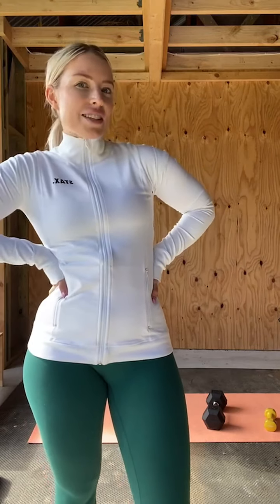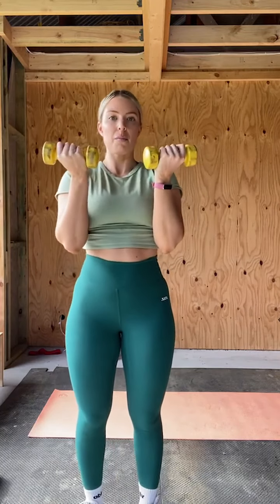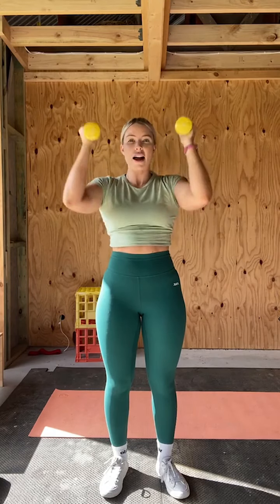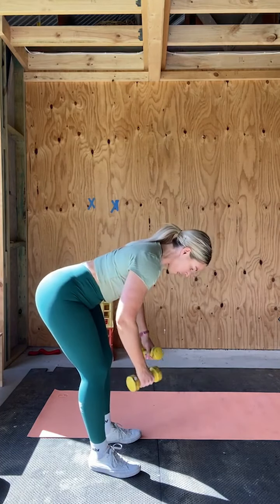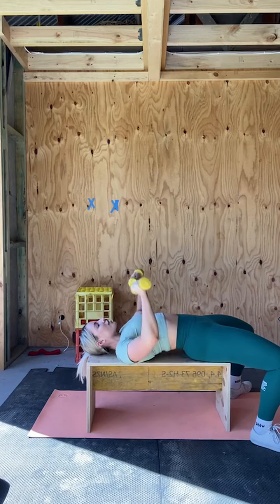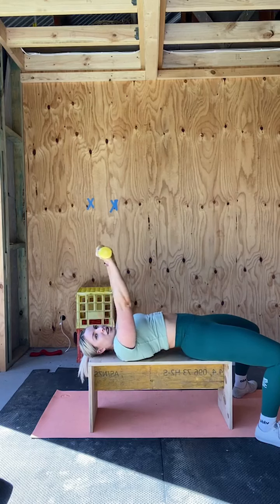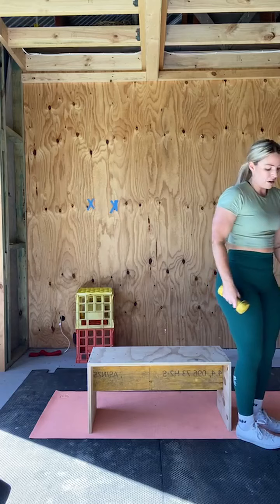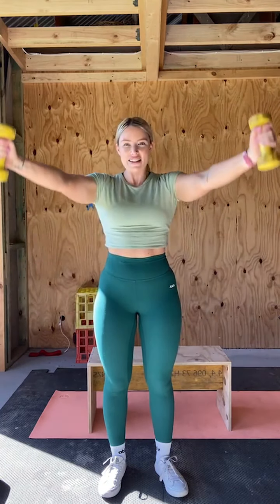Todays workout for upper body at Home Step by Step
Todays workout for upper body,
A1. DB ARNOLD PRESS
3 sets x 10-12 reps

B1. DB BENT OVER ROW
3 sets x 10-12 reps

C1. DB CHEST PRESS
3 sets x 12 reps
C2. DB BENT OVER FLY
3 sets x 15 reps
C3. DB SKULL CRUSHER
3 sets x 15 reps

D1. DB Y RAISE
2 sets x 15 reps

Home (and gym) programs & custom nutrition available in my app! @train.withsoph 🤎